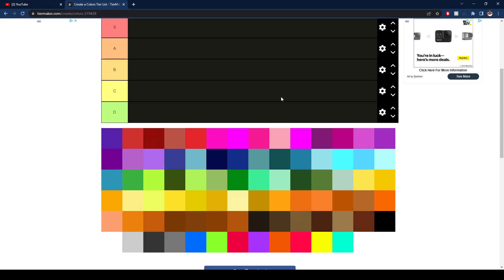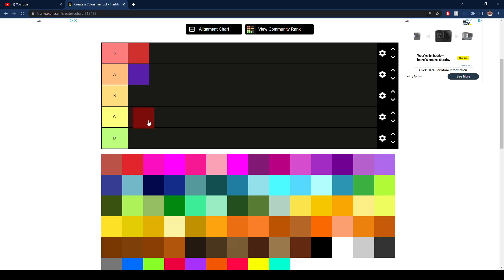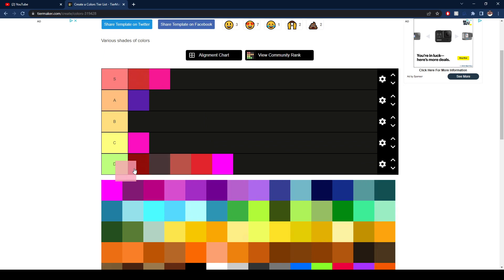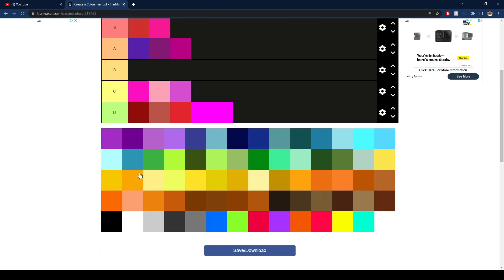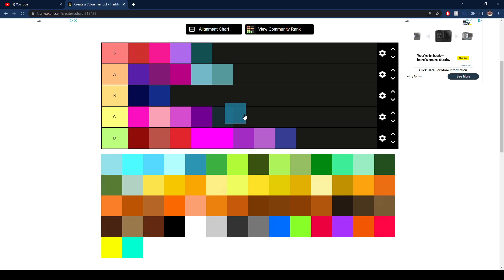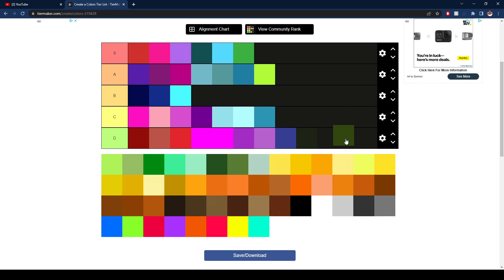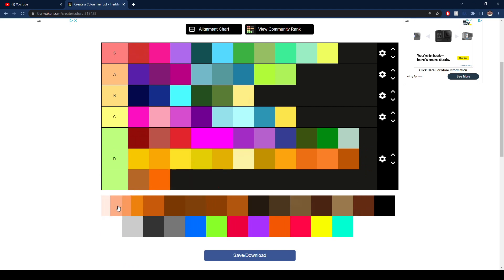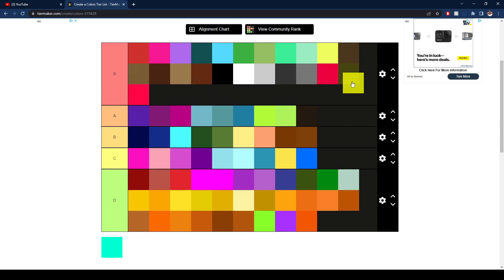Colorblind Person Ranks Colors!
I am very colorblind (Protanopia)